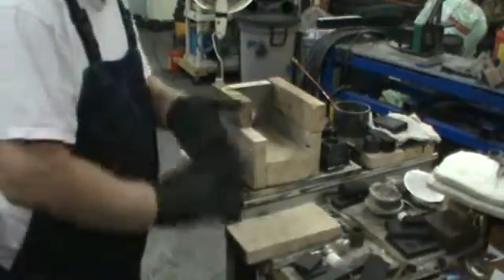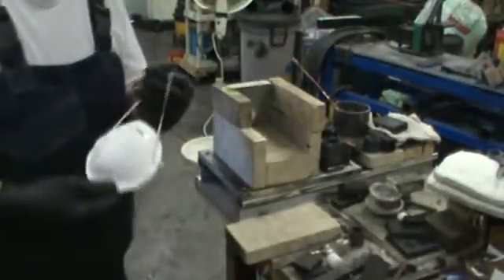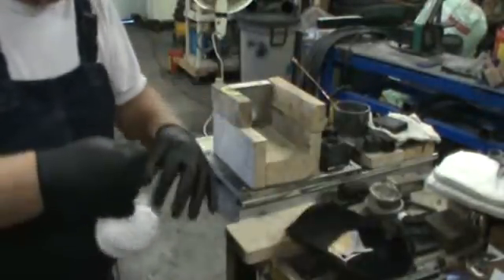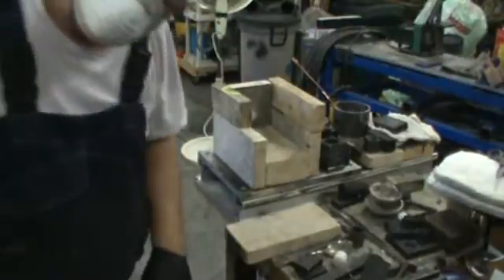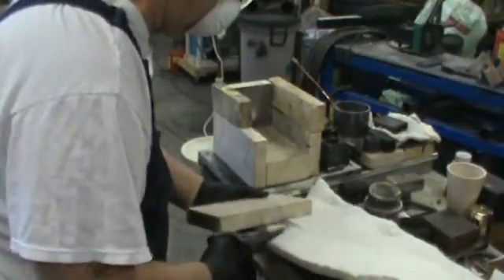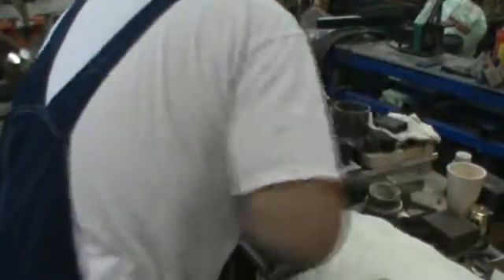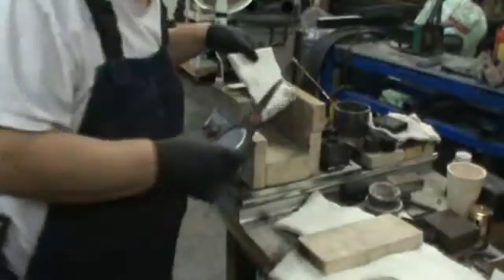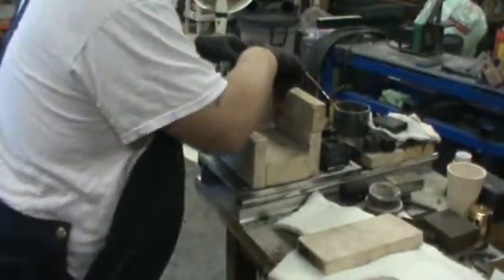Add Kaowool to a stacked brick furnace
This video shows a quicky stacked brick furnace having Kaowool added to increase the efficiency of a TS8000 air/propane torch or any other air/propane torch..